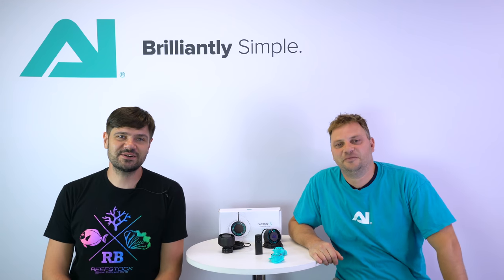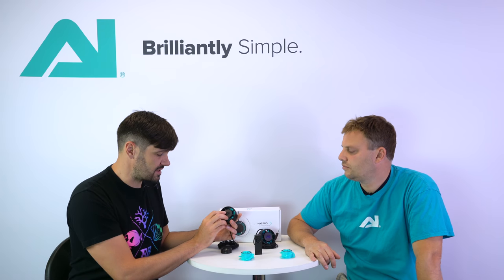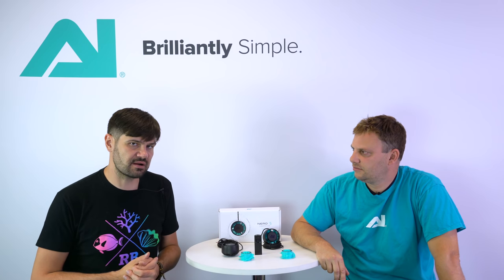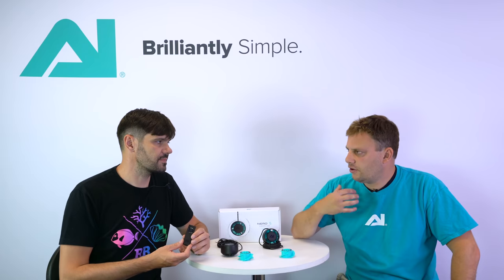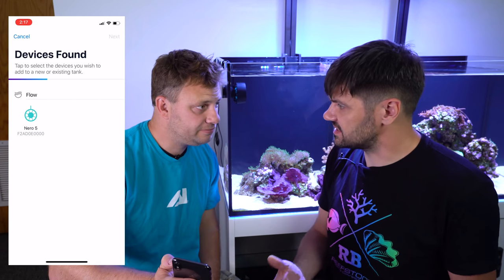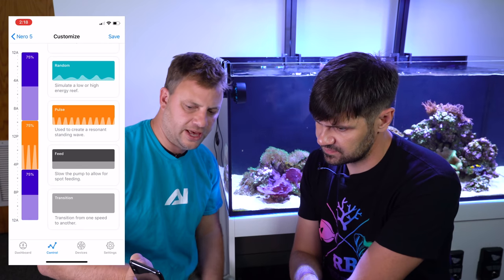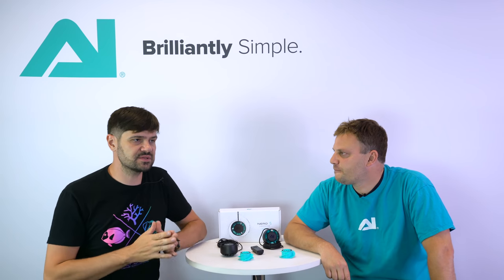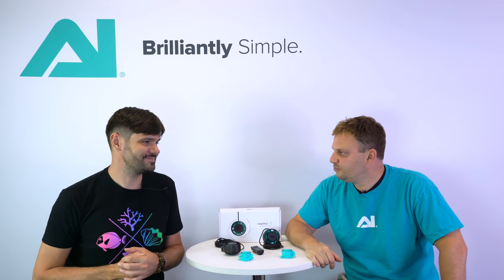The All-New Nero Flow Pump from Aqua Illumination